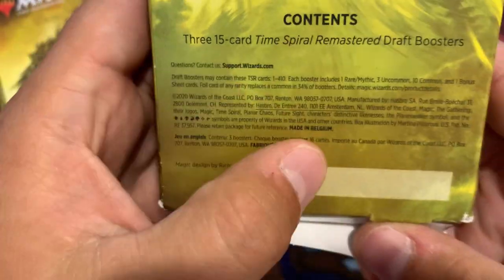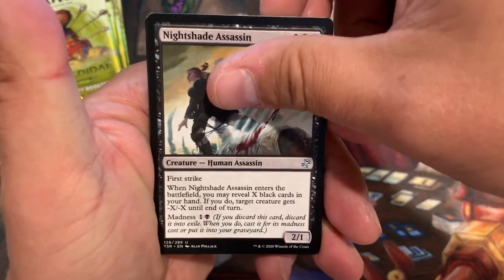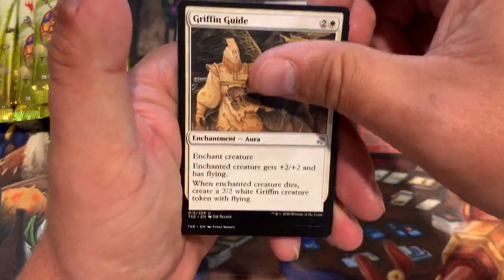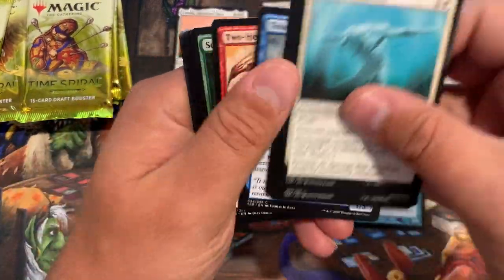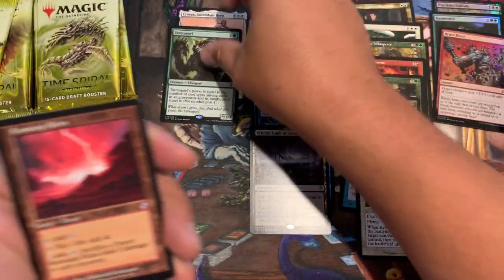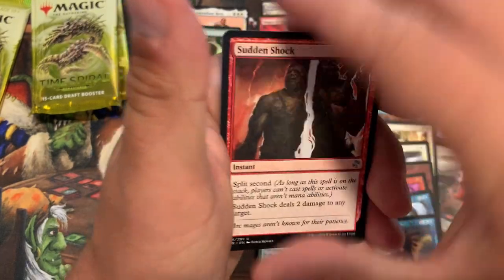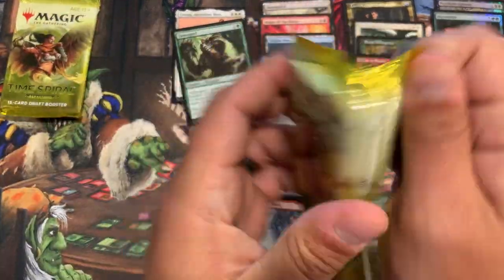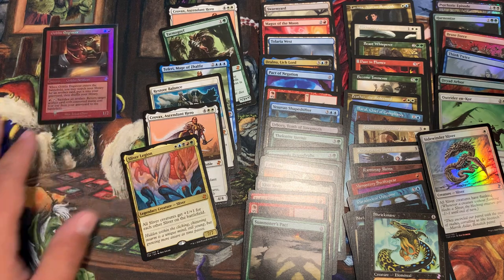Random Pack Saturdays! 7/17/2021 - Time Spiral Remastered Again!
Its Random Packs Saturday! Back to the 3-pack time spiral remastered again! Can we pull a timeshifted foil?!

We'll be revamping a few things on clevermagictrevor.com so that we can encompass what we're doing on the channel.  Please be patient but we appreciate each and every one of you!

If you win a card... get me your address so I can get you your due reward!

If you'd like to sponsor a box... we'd love to open it on camera.  we'll give you the best deal I possibly can and we can open it how you'd like.

It will be presented on the Fireside video.  Each giveaway is random on how and what I want to giveaway.  It could be a free battle, free cards, free packs and/or all of the above.  How to enter?  Pretty simple.  We pick a video or two or three or more at random and put the comments into a comment picker.  That is who wins.  You never know which video will be selected, so if you'd like to increase your odds... comment on all of them.

Please help the channel grow, so we can offer more FREE stuff and keep entertaining!

We will also be doing random card giveaways... why?... because we can... and we really appreciate your support!

Thank you everyone, I hope you enjoy and win an awesome card or 43!

The Clever Magic Community is put on by Brave Magic Dave, The Random Dude Josh and Clever Magic Trevor.